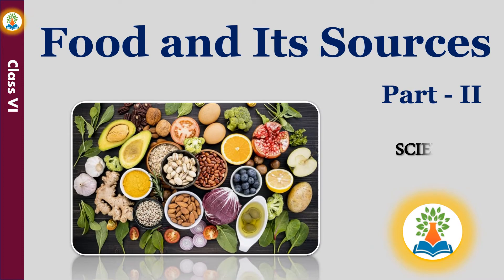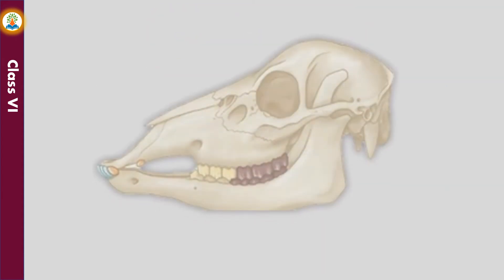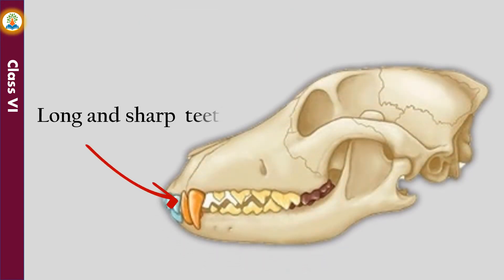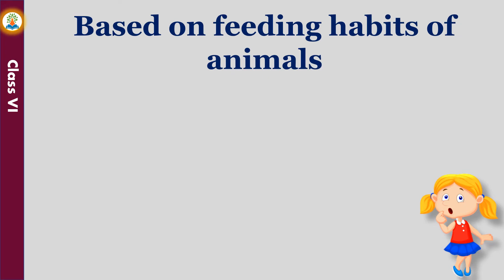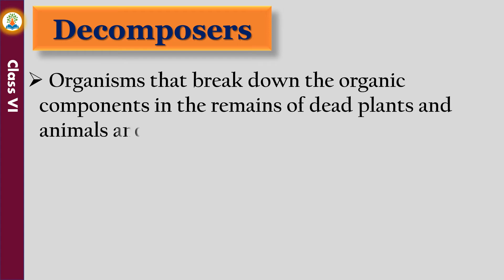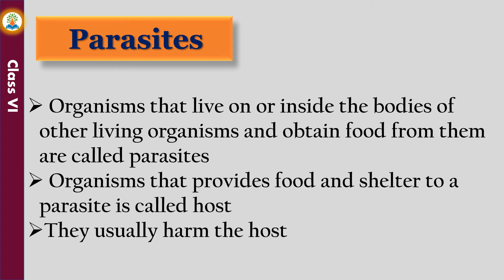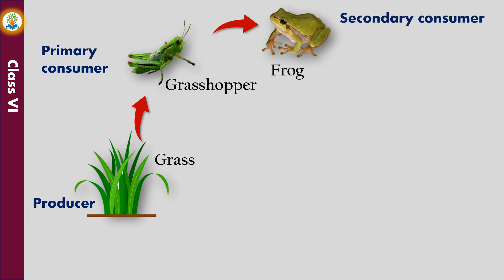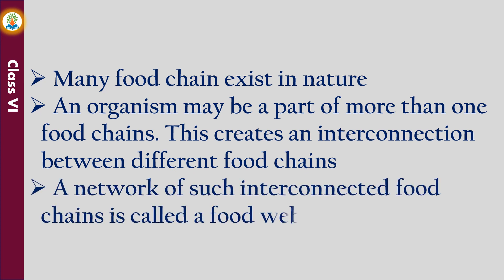Food and Its Sources | What is food and sources of food? What are the 5 food sources?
CBSE | NCERT | Food and Its Sources | Science | Class 6 |

Video content :-
Food habits of animals
Herbivore
Carnivore
Omnivore
Scavengers
Decomposers
Parasites
Food chain